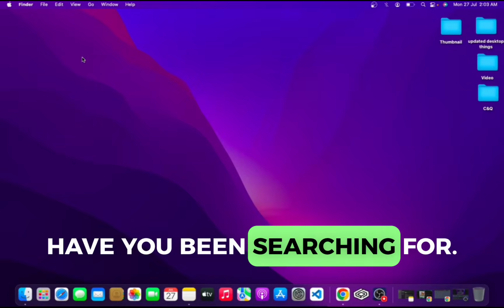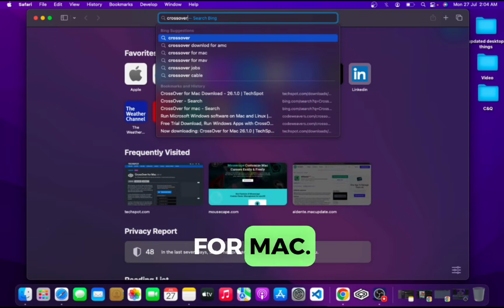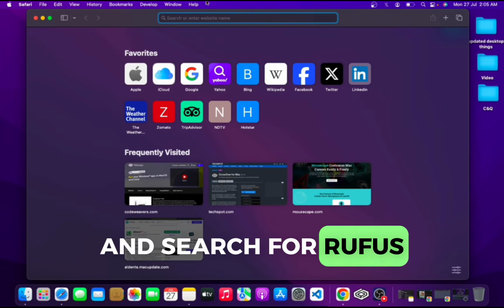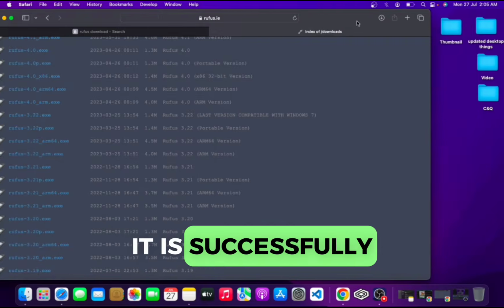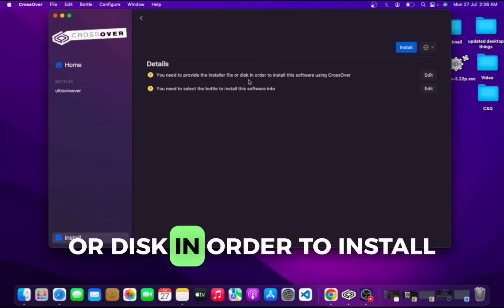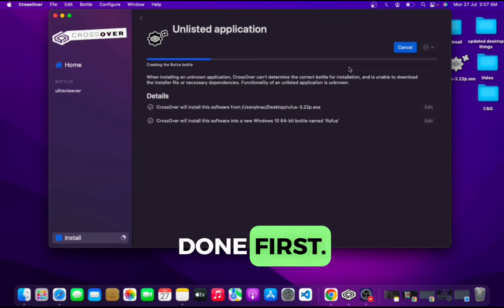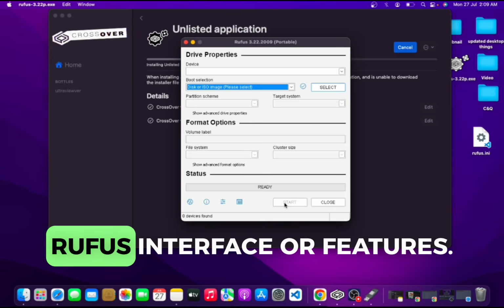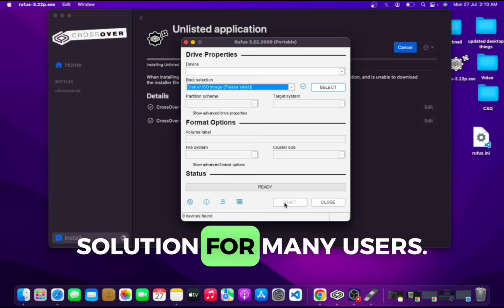Rufus for Mac | Rufus for Mac Download | Create Bootable USB on Mac with Rufus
Rufus for Mac, Rufus download Mac
bootable USB Mac, Rufus for macOS, create Windows USB on Mac, Rufus Mac tutorial, Rufus alternative Mac, Rufus software for Mac, bootable drive Mac, ISO to USB Mac
how to use Rufus on MacBook Pro, download Rufus for Mac M1 M2, best Rufus alternative for macOS, create bootable Windows 11 USB on Mac, Rufus for Mac DMG download

Can you use Rufus on Mac? Discover how to get Rufus for Mac and create bootable USB drives effortlessly in this full guide!

In this video, we dive deep into everything you need to know about Rufus for Mac. While Rufus is a legendary tool for Windows users to create bootable USB flash drives, Mac users often struggle to find a direct version. We'll show you exactly how to download, install, and use Rufus on your macOS device, whether you're on an Intel Mac or the latest Apple Silicon (M1, M2, M3) chips.

Creating a bootable USB on a Mac can be tricky, especially when you're trying to prepare a Windows installation drive or a Linux live USB. We walk you through the entire process step-by-step, ensuring you don't run into any errors. From selecting the right ISO file to configuring the partition scheme and target system type, we've got you covered.

What you will learn in this video:

Where to find the official Rufus for Mac download.
Step-by-step installation process for macOS.
How to select your USB drive and ISO image correctly.
Understanding GPT vs. MBR partition schemes for Mac compatibility.
Pro tips for successful bootable drive creation.
If you’ve been looking for a reliable way to manage your bootable media on a Mac, this is the only tutorial you need. Stop struggling with complicated terminal commands and start using Rufus like a pro!

If this video helped you out, please give it a Like, Subscribe to How To Tech Hub for more Mac tutorials, and leave a Comment below if you have any questions!

00:00 Intro: Can You Use Rufus on Mac?
00:32 How to Download & Install Crossover
01:31 Downloading the Rufus Portable Version
02:31 Installing Rufus via Crossover
03:28 Creating a Rufus "Bottle" in Crossover
04:00 Rufus Interface & Creating a Bootable USB
04:33 Pro Tips: Reliability & Compatibility
05:10 Conclusion & Final Steps